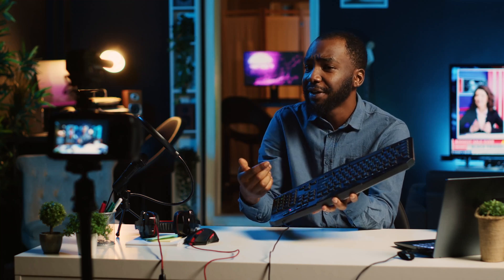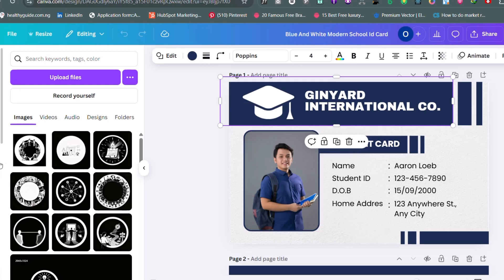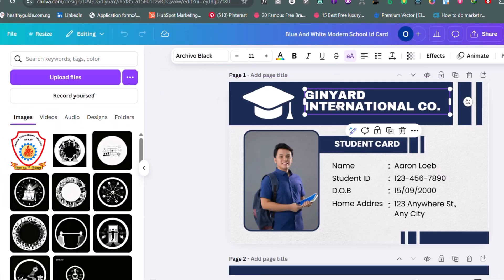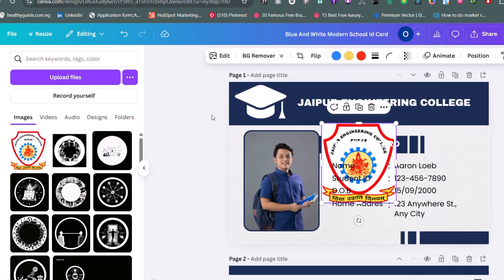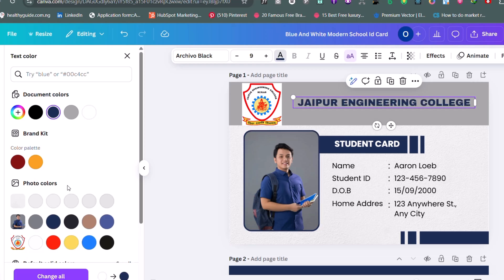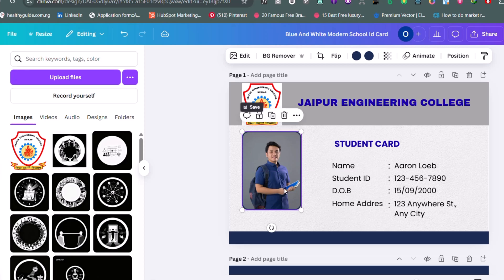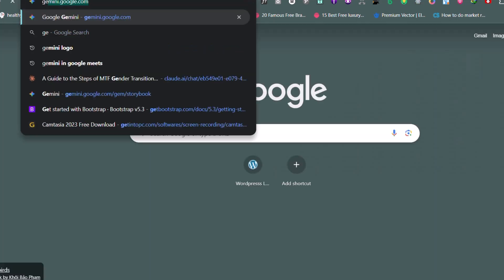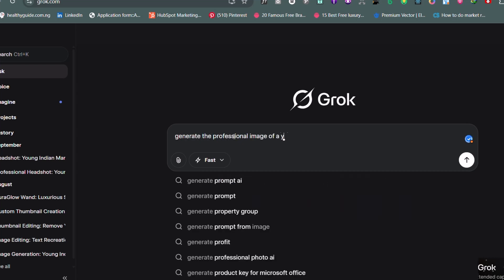I Unlocked Gemini Pro + VEO 3 + Nano Banana Worth $500 for FREE - Here's How (Step-by-Step)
🚀 Get Gemini Pro + VEO 3 + Nano Banana FREE for 1 YEAR!
No student ID? No problem! I'll show you the exact method to get Google's premium AI bundle worth $500+ completely free using a clever AI-generated student ID trick that works in 2024.
🎯 What You'll Get FREE:
✅ Gemini Pro (Google's most powerful AI)
✅ VEO 3 Pro (unlimited video generation)
✅ Nano Banana AI Pro (advanced AI features)
✅ 2TB Google Drive storage (worth $100/year alone!)
⚡ No Requirements:
❌ No real student ID needed
❌ No VPN required
❌ No sketchy websites
❌ No credit card charges

📋 Step-by-Step Process:
Create professional student ID using AI (I show you the exact template)
Generate passport photo with Grok AI
Fill out Google's verification form correctly
Upload your AI-created ID
Get instant verification & access

Grok AI (for photo generation)
Google AI Pro verification system

Ai In Action is your go-to resource for discovering how ChatGPT, Claude, Midjourney, and other cutting-edge AI tools can transform your income and productivity.
We explore everything from YouTube growth strategies using AI automation to creating faceless content that generates revenue while you sleep. Whether you're interested in Pictory AI for video creation, Eleven Labs for AI voice overs, or the latest developments in Sora AI and OpenAI technology, we break it down into actionable steps you can implement today.
Our focus areas include YouTube faceless automation, text to speech solutions, text to video creation, and proven make money ideas powered by AI automation. We also cover emerging tools like Perplexity and Qwen, helping you stay ahead of the curve in the rapidly evolving world of artificial intelligence.
Subscribe to AI In Action and turn AI from a buzzword into your biggest advantage for making videos with AI, growing your online presence, and building multiple income streams through smart automation.